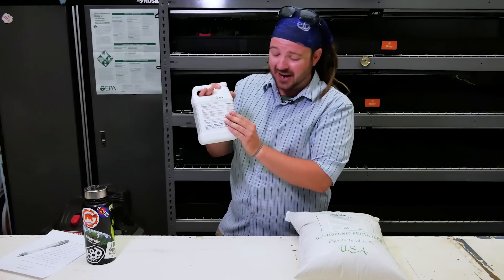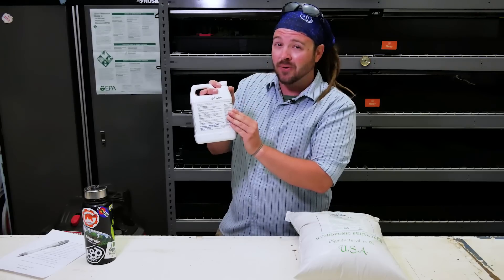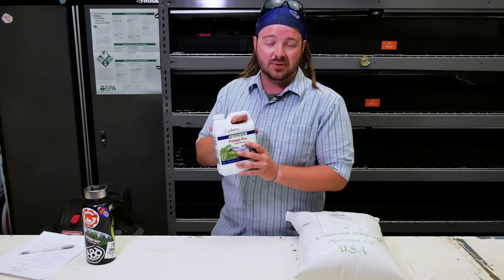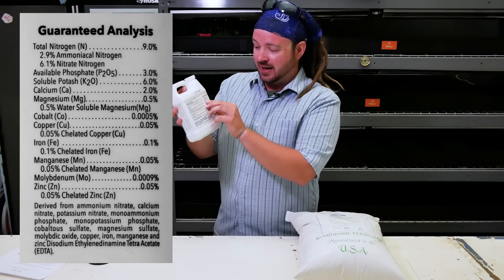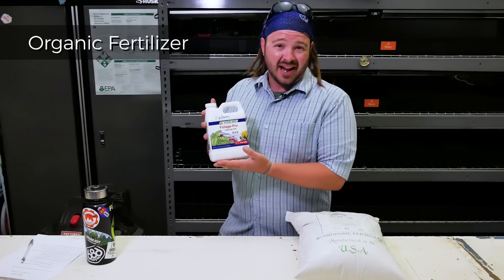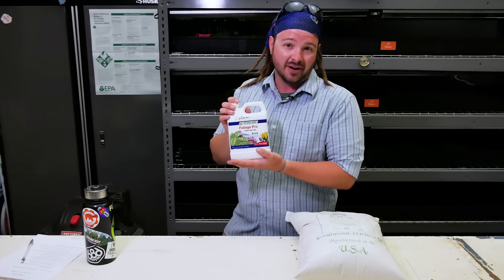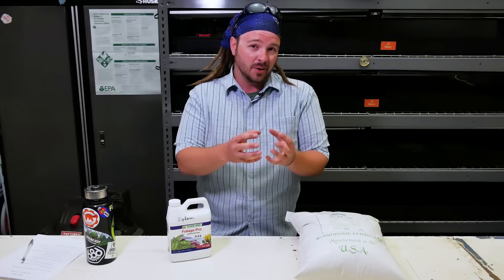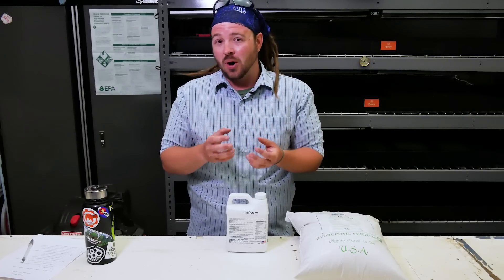A Beginners Guide: NPK in Hydroponics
In this video, Ethan Walter with Bright Agrotech explains the basics of N-P-K.

NPK stands for nitrogen, phosphorus, and potassium. These three numbers represent the ratio of N, P, and K in your fertilizer. Every main mix (complete balance) fertilizer will have these numbers clearly displayed, always in the same order.

Not all fertilizers are complete balanced fertilizers, however. Different ratios of NPK serve different needs. For instance, a blooming mix might have low to no nitrogen in the mix.

So what do each of these nutrients do?
Nitrogen is what makes your plants green, big, and strong. It is the absolute most important nutrient in the solution.
Phosphorus is important for blooming; it plays a role in all of the reproductive roles of your plant.
Potassium is important to plant photosynthesis, CO2 uptake, activation of plant enzymes, and water uptake. It is important for building strong stems and seeds.

N, P, and K are not the only nutrient that your plant needs. Micronutrients are required in much smaller quantities. A complete and balanced fertilizer will almost always include the micronutrients.

The NPK in your fertilizer are not present in their pure elemental form. Plants can only take up certain compounds with these nutrients in them. Fertilizers also sometimes have multiple forms in the fertilizers. These are listed on the label of the formula.

Many sources of fertilizers are synthetically derived. You might be wondering if there’s an organic option. The answer is yes, but realize that more is needed to use an organic solution. To use organic fertilizers in a hydroponic setup, you need a very strong microbial community in your system. The microbes are what drives organic growing. They cycle the nutrients and turn them into a form that the plants can use. So if you don’t have a strong community, this won’t work.

Another drawback is that it takes time (6-18 weeks) to culture the microbial community.
A final drawback of organic hydroponics is that some solutions do stink. When you put a lot of organic compounds into water, you can end up with lots of anaerobic microbes that produce horrible smells.

If you’re using a solution with low nutrient, but not for a blooming crop, you should supplement nitrogen in another part of the solution. We use CaNO3, calcium nitrate, to bring up the nitrogen ratios for our lettuce crops.
Timestamps/What’s Covered:

00:19 Intro to Fertilizer
01:20 3 Essential Macronutrients
04:50 Organic Fertilizer
06:24 Types of Fertilizer